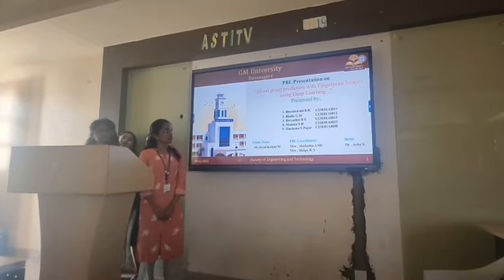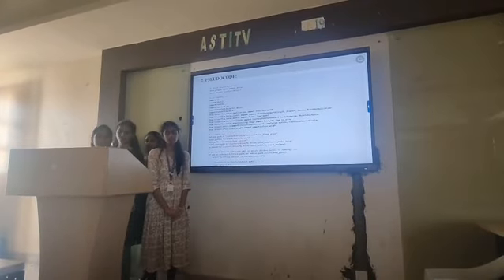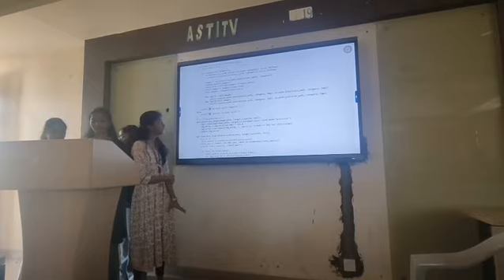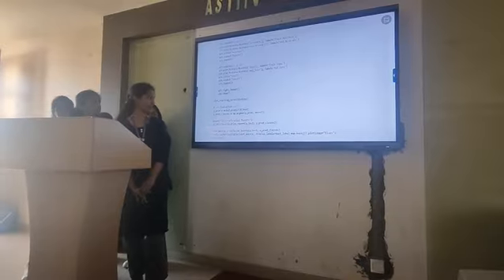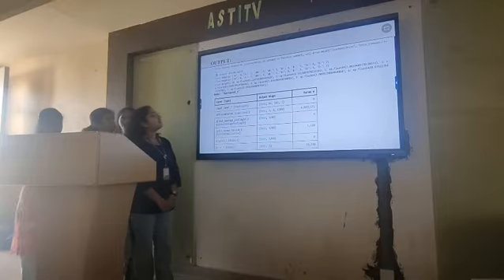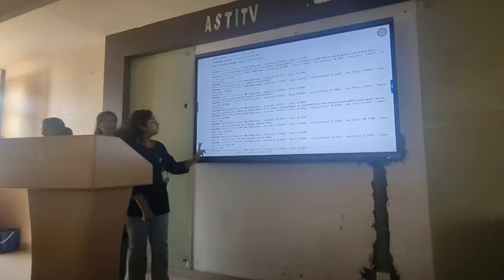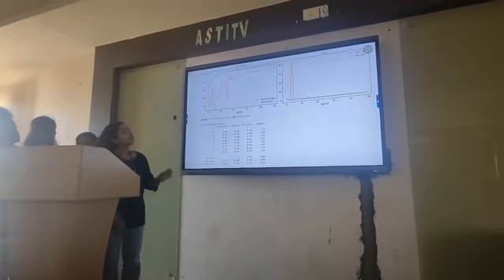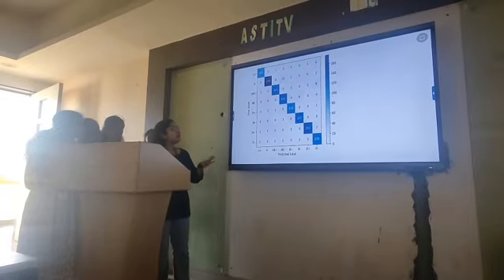PBL Review 3